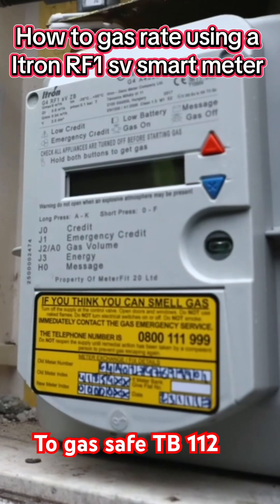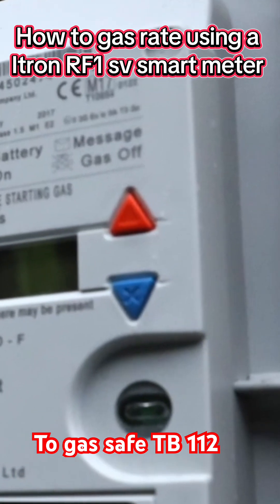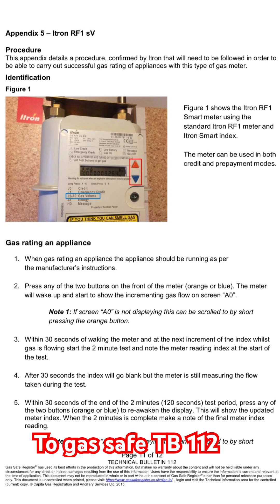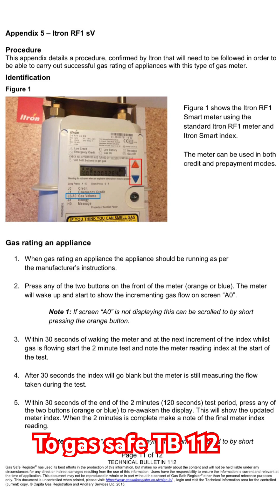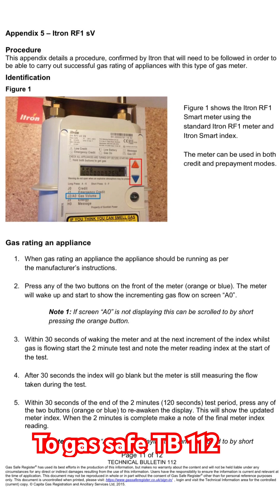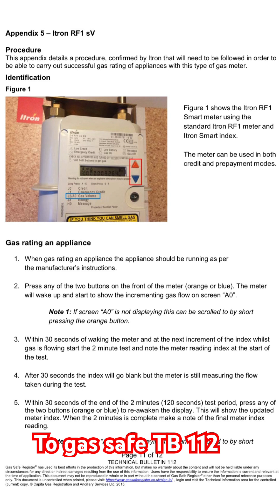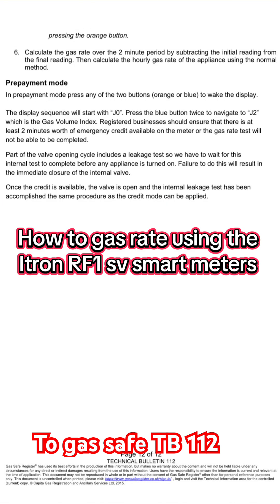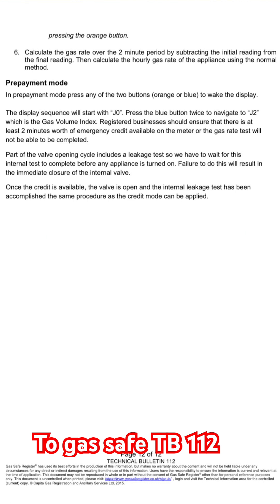How to gas rate a Itron RF1 SV Smart meter using gas safe TB112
Looking at gas rating with different smart meters to gas safe technical bulletin 112